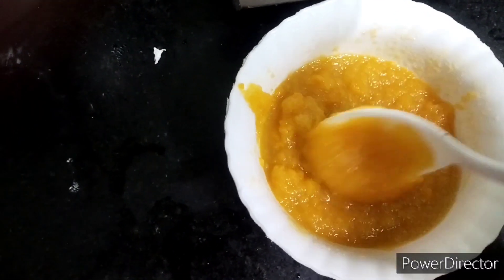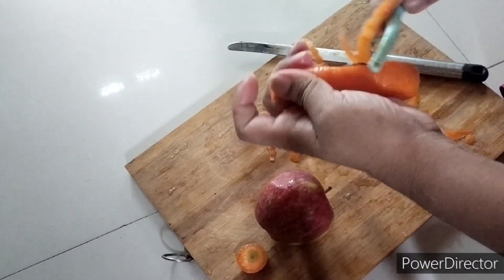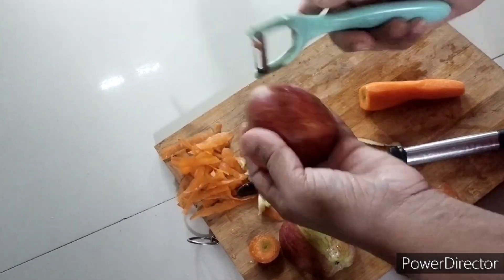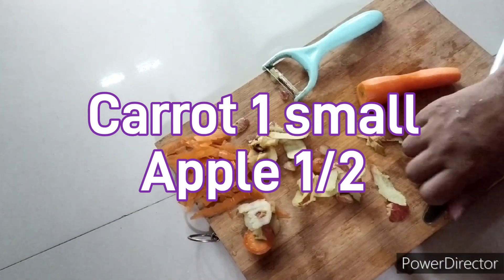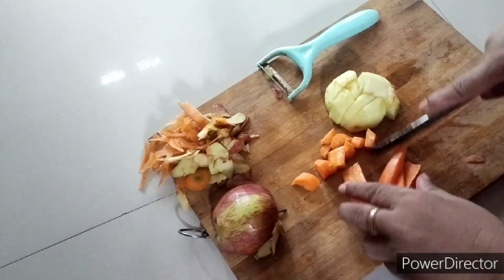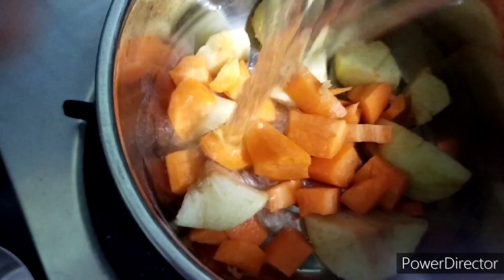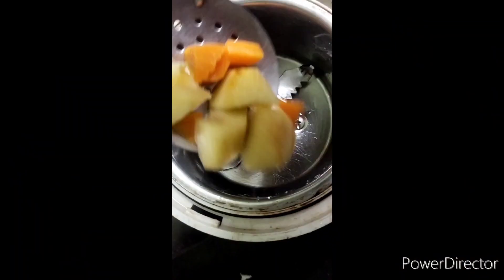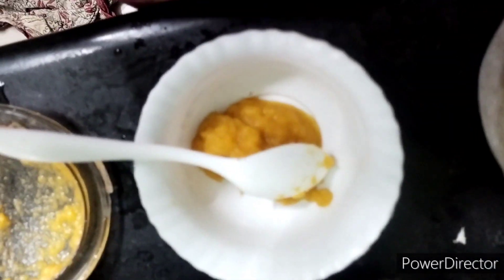Baby Food|Apple And Carrot Puree|For 6 to 12 Months Baby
Title:
Apple & Carrot Puree: The Perfect Baby Food for Healthy Development

Sub-heading:
Specially Formulated for Your Little Ones

Short Description:
Specially designed for little ones, this Apple & Carrot Puree baby food is created with the very best natural ingredients to give your baby the nutrition they need to develop healthy and strong.

Product Description:
Delight your little one’s taste buds and provide them with essential nutrition with Apple & Carrot Puree! Specially formulated for tiny tummies, this delicious and nutritious baby food is made with natural ingredients to ensure that your baby gets the best quality of nutrients for healthy development. Packed full of flavor and nutrients, this is the ideal baby food for your little ones!

Product Features:

• Contains natural ingredients
• Perfectly blended for babies
• Provides essential nutrition for healthy growth and development
• No artificial ingredients or preservatives
• Easy to digest and helps to soften stools

apple and carrot puree baby food
apple and carrot baby puree
apple and carrot baby food
how to make apple and carrot puree for babies
carrot and apple baby puree
carrot and apple baby food
apple and carrot for baby
baby food apple carrot puree
are pureed carrots safe for babies
can i mix apple and carrot for baby
is carrot puree good for baby
is carrot puree safe for babies
is apple puree good for babies
apples and carrots baby food